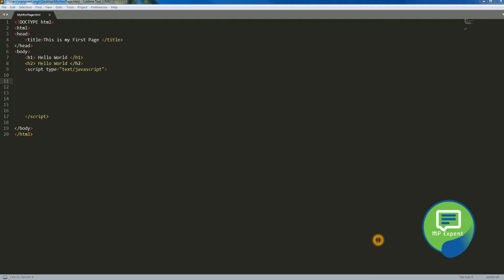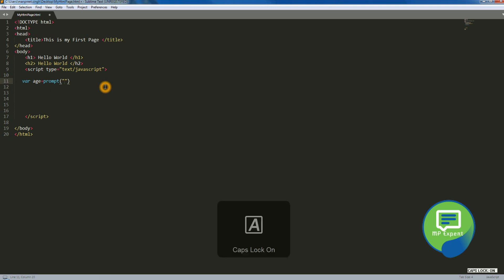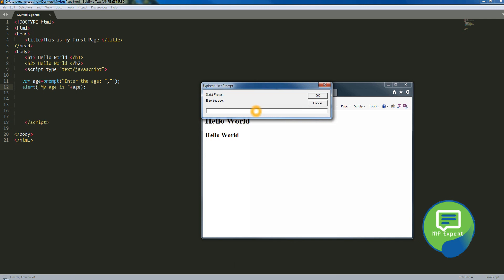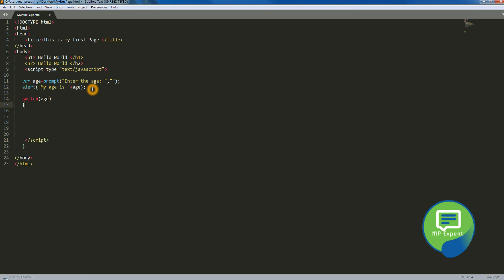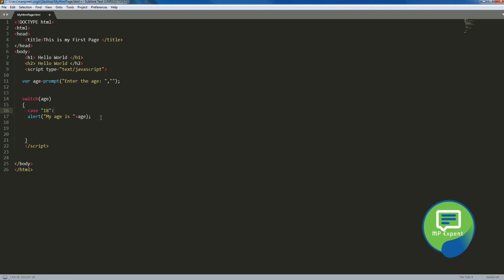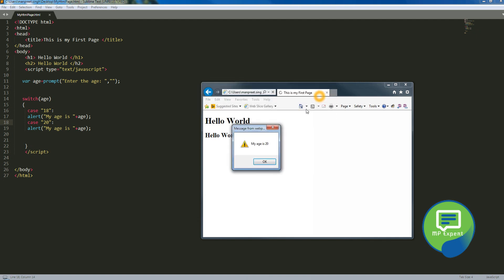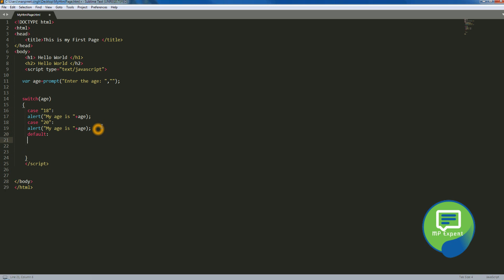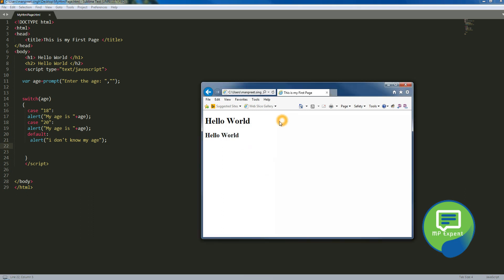Java Script Basics - 6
In this video i am explaining the switch statement for java script
--Cases
--Default